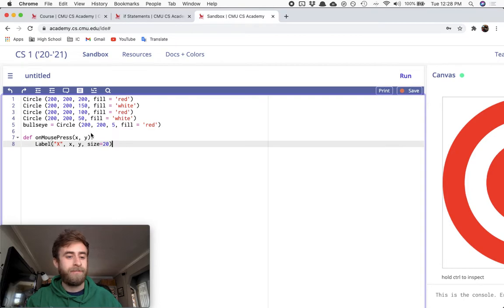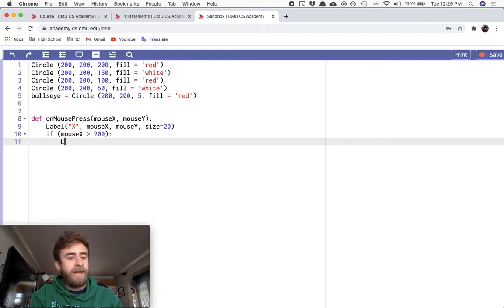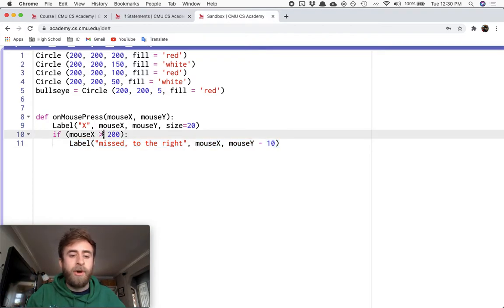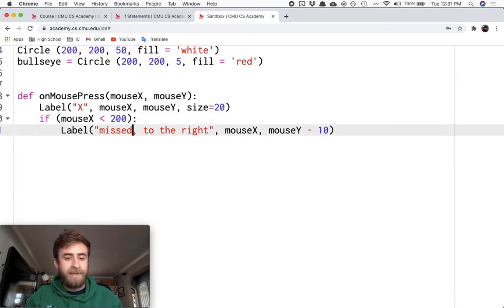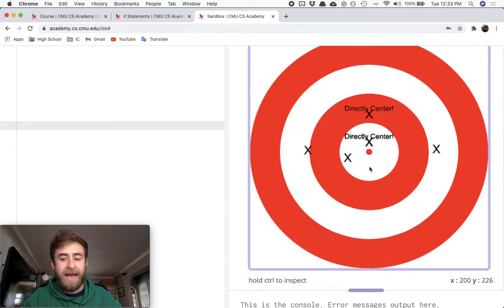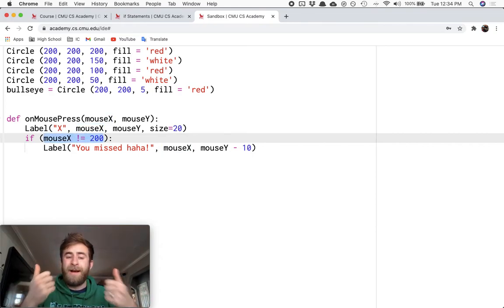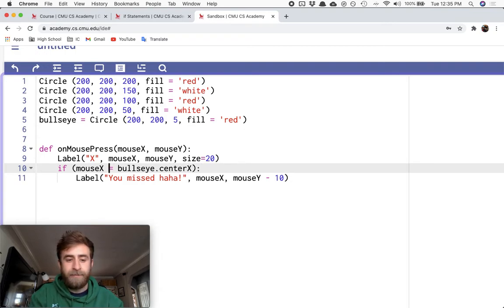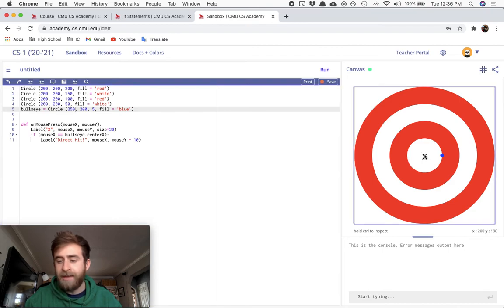If Statements Different Conditions - Bullseye - CMU CS Academy 3.2.1